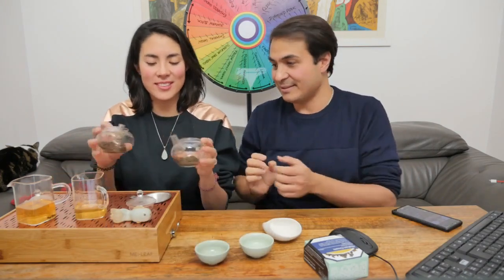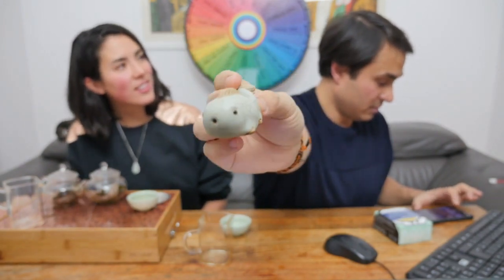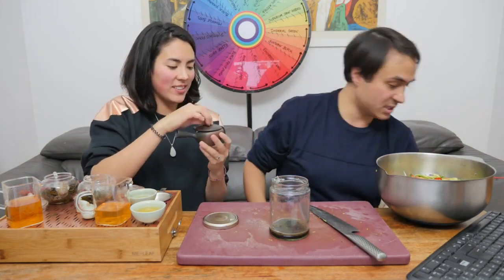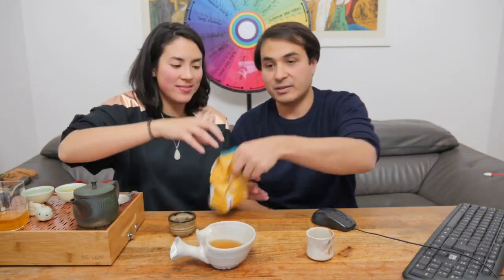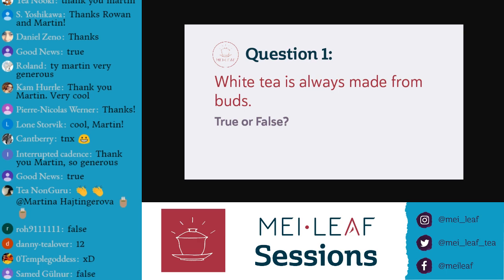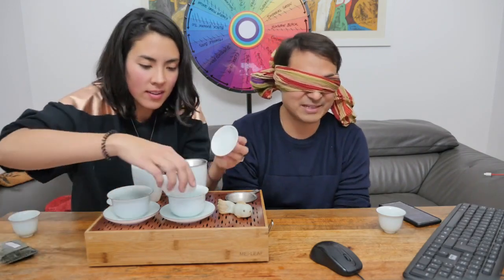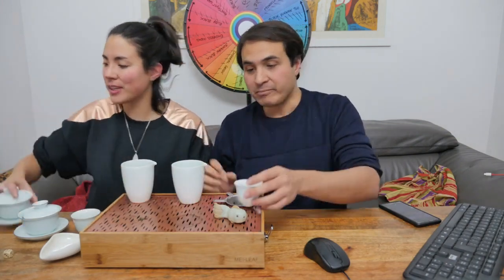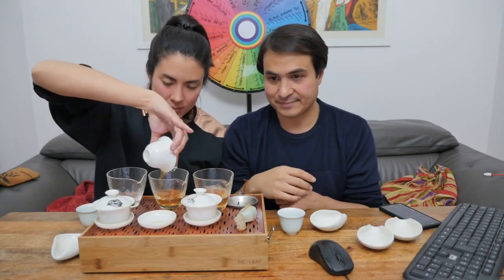Mei Leaf Sessions 7 - Part 2!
Mei Leaf Sessions is our monthly, LIVE YouTube hangout with all the Teaheads across the globe!

In this session we will be tasting the following tea (in case you want to drink the same tea with us):

Raw Puerh Samples

We will be making a tea salad so if you would like to cook along with us you will need the following:

Green tea like Gyokuro or Temple Blossom
White Cabbage (coarse grated or finely chopped)
Red Cabbage  (coarse grated or finely chopped)
Avocados (sliced)
Sugar Snap Peas or Mangetout (blanched in hot water and sliced)
Spring Onions (sliced)
Cherry Tomatoes - (sliced in quarters)
Fresh Coriander (roughly chopped)
Salted Nuts/Seeds of your choice
Mild Red Chilli (optional - thin sliced))
Limes
Salt
Light Soy Sauce
Sesame Oil
Miso Paste (optional)